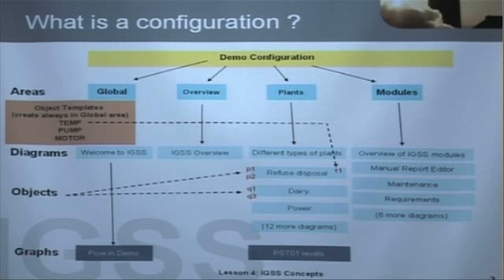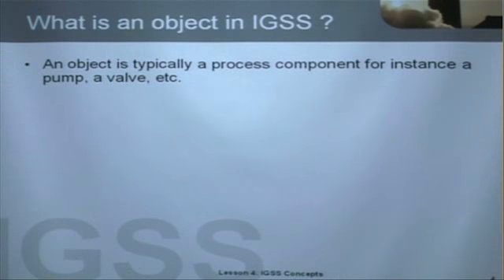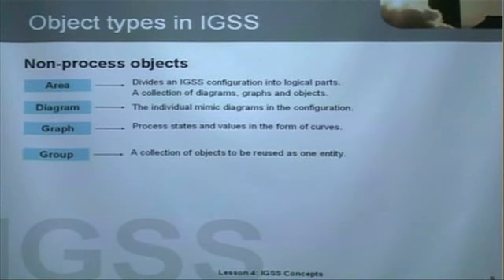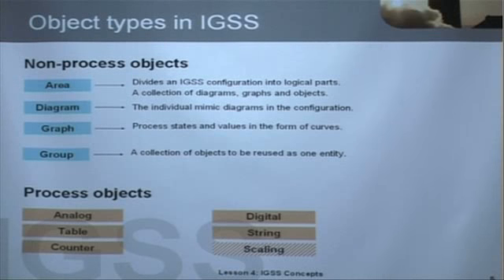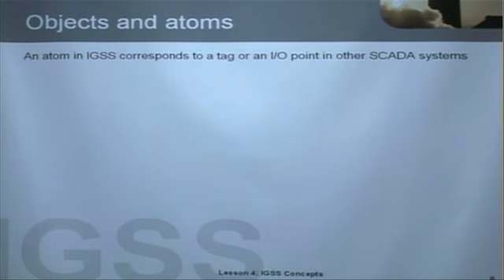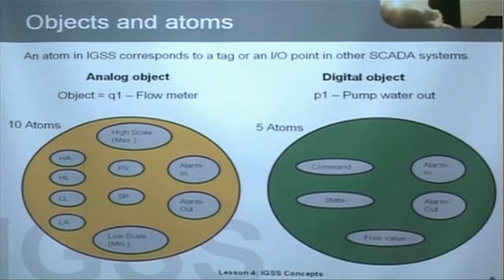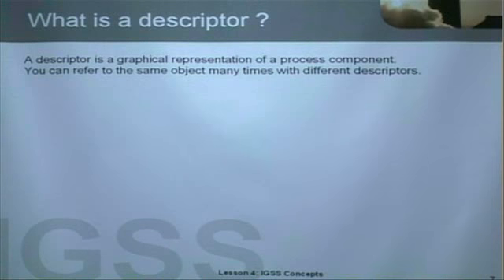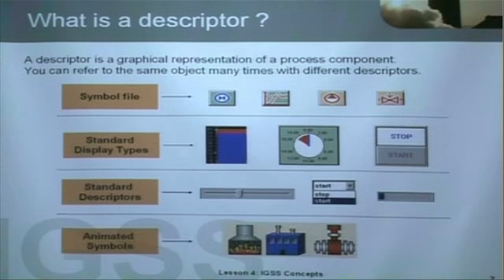4. IGSS Concepts and framework/architecture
In this lesson we cover the following topics:
What is a configuration?
What is a descriptor?